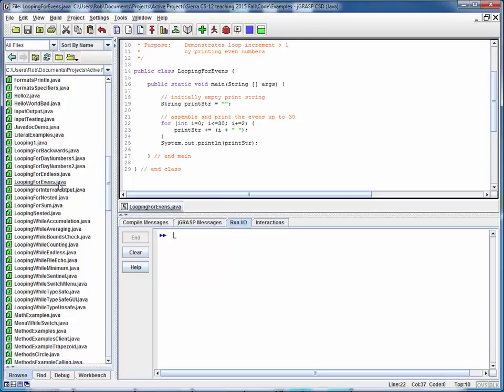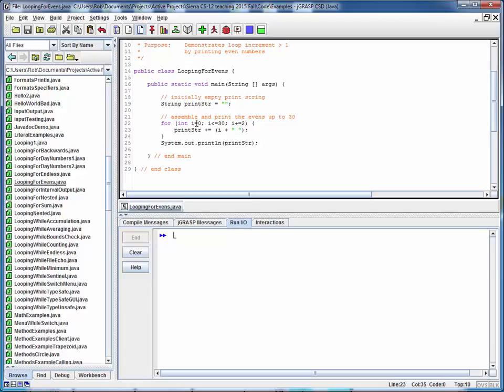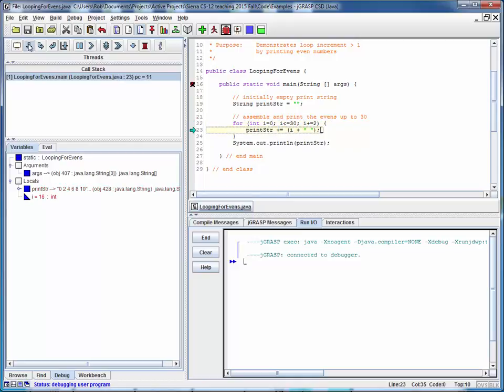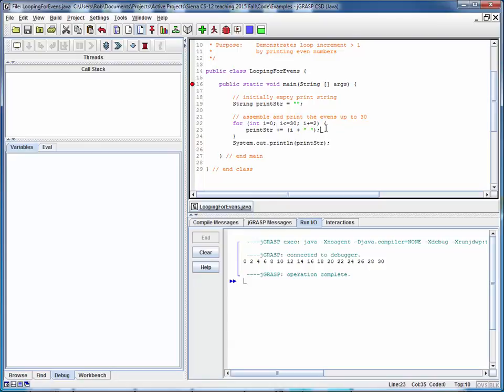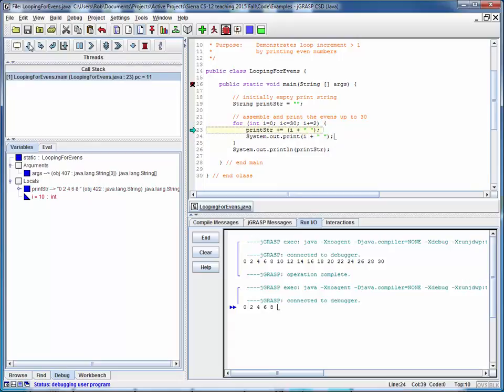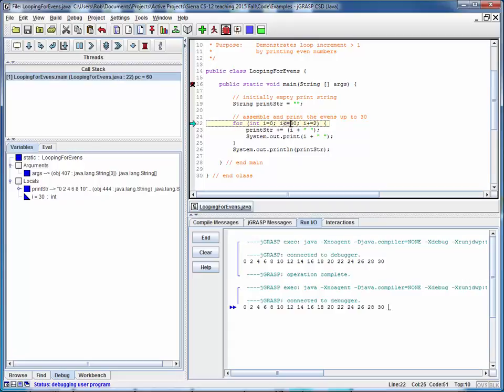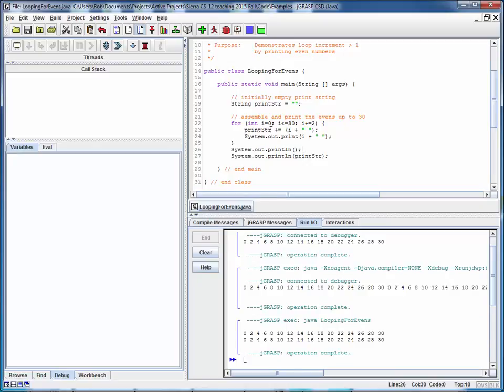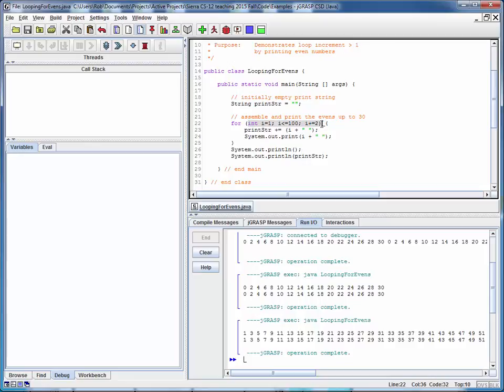LoopingForEvens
Code walk-thru for example file LoopingForEvens.java, which demonstrates for looping up with an increment greater than 1.